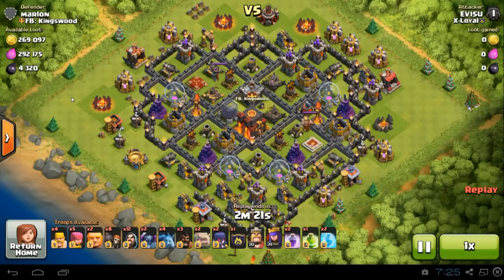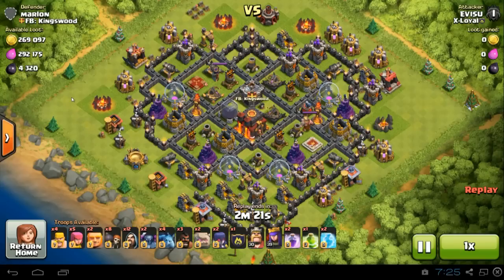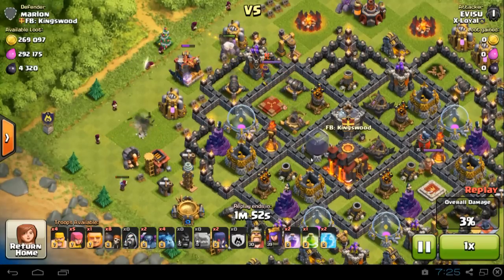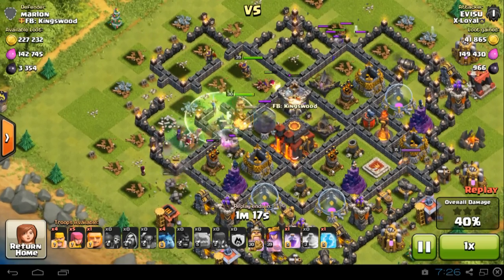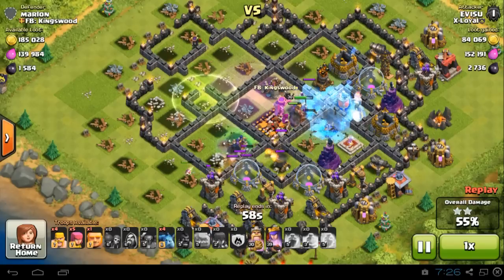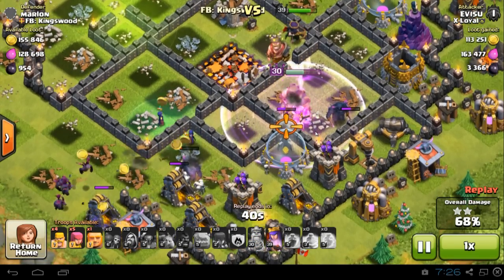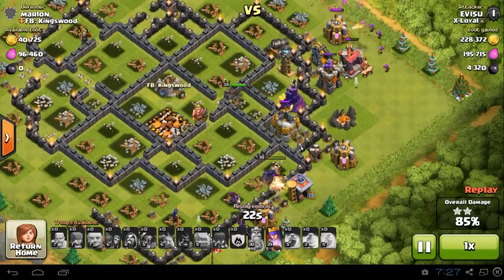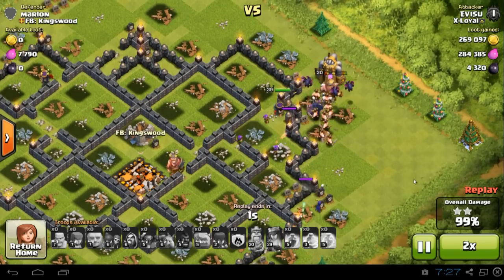3 Star Series - Gowipe (Gowiwipe) Attack Strategy TH10 vs TH10 Trophy Base | Clash of Clans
In this episode features Evisu using a Gowipe (this attack can also be known as Gowiwipe) to 3 Star TH10 Trophy Base during a Clan Push to Top 200. Enjoy! Showing you 3 Star Strategies so you can win ;)